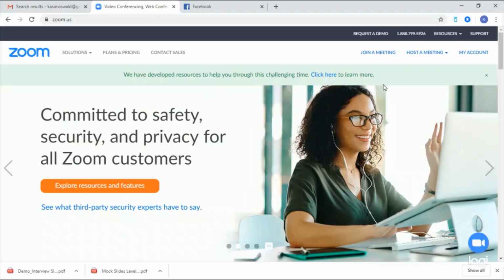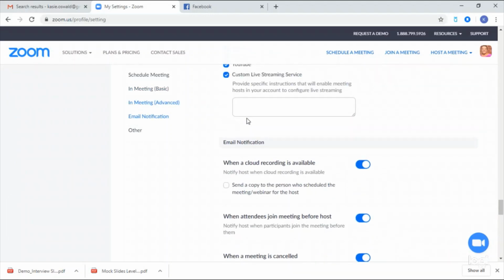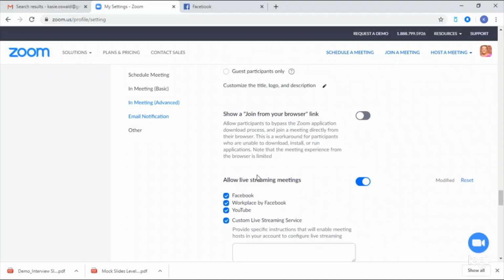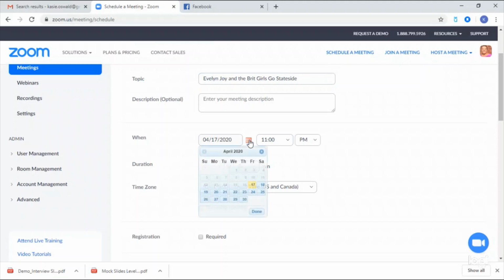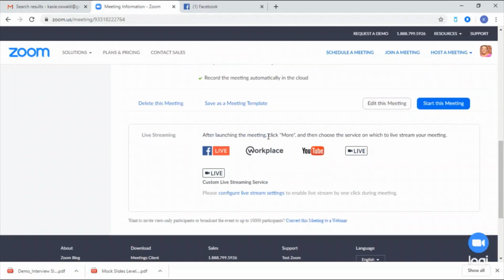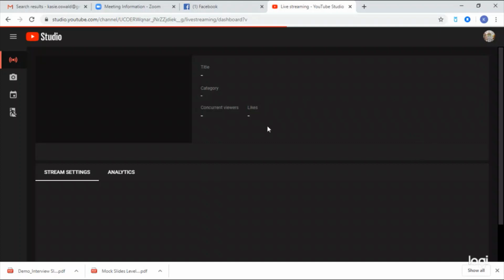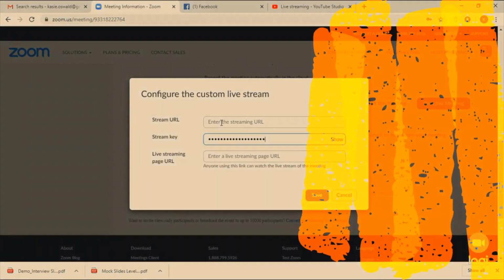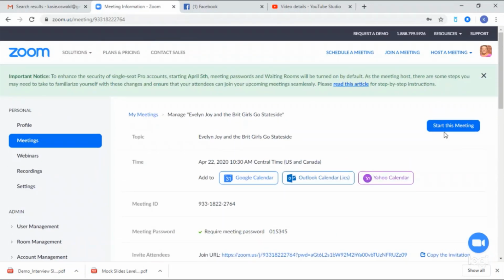How to Connect Zoom to a scheduled YouTube Event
How do you connect Zoom to an already scheduled YouTube stream? This video is to help those that want to use Zoom to go live on YouTube but schedule the event ahead of time! Thank you to my husband for teaching me how to do this!

VIPKid is growing with plenty of opportunities especially for the stay at home person looking for extra income while getting a wonderful cultural experience.

Thanks and Happy Teaching!

Some props I use:
- Marshall the puppy

Some of my tools for the classroom:

VIP KID T-shirt:  VIPKID Teacher ESL Five Apple Rating Shirt

Lighting:  Emart 60 LED Continuous Portable Photography Lighting Kit